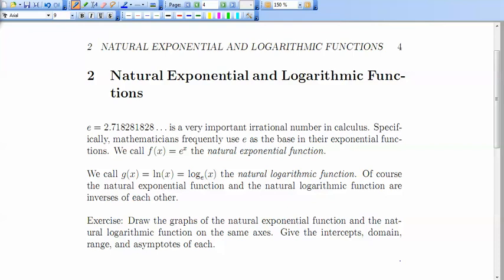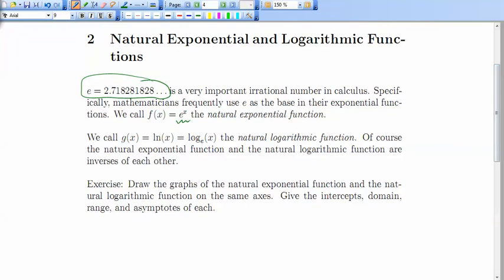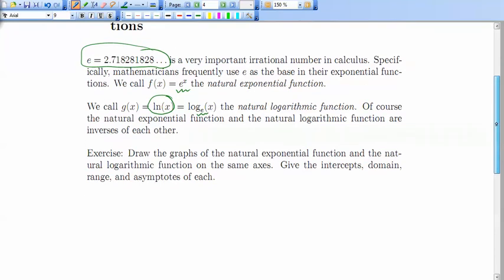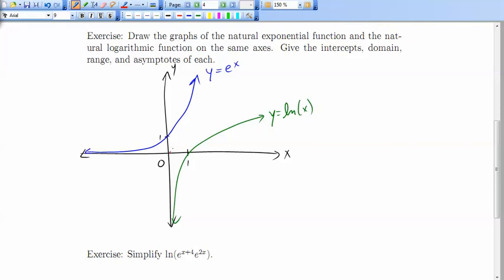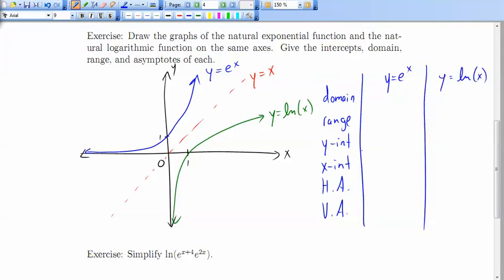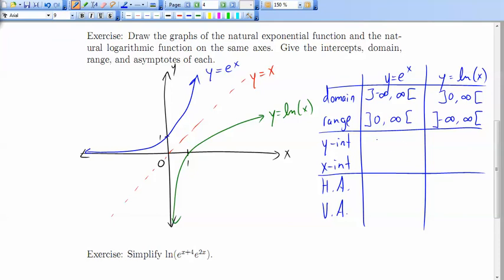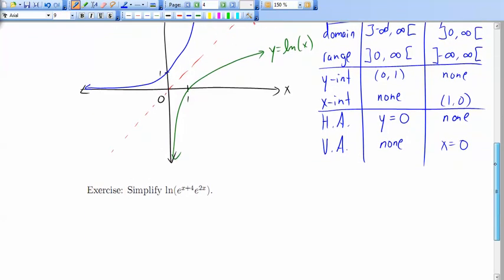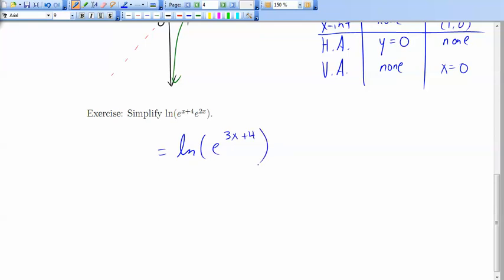Natural Exponential and Logarithmic Functions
There is something natural about the number "e = 2.718...".  It is a very important number in calculus as a base for both exponential and logarithmic functions.  We use it in this video to see that all the usual rules apply.